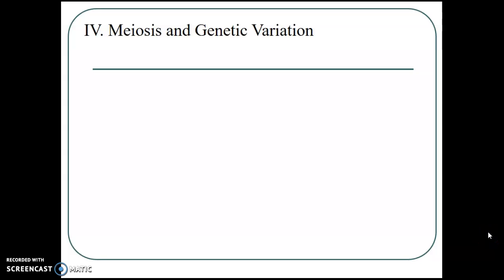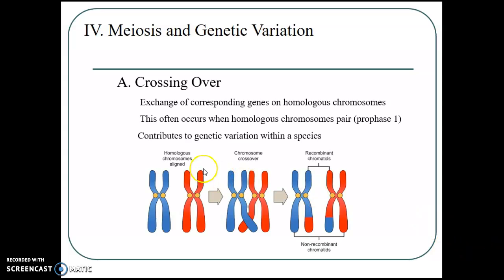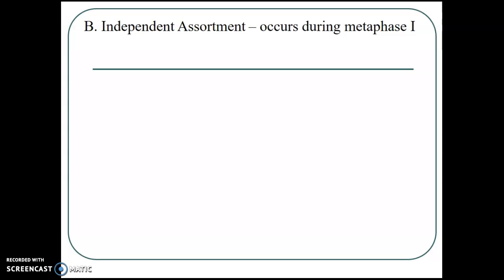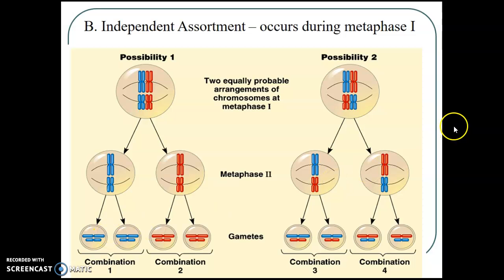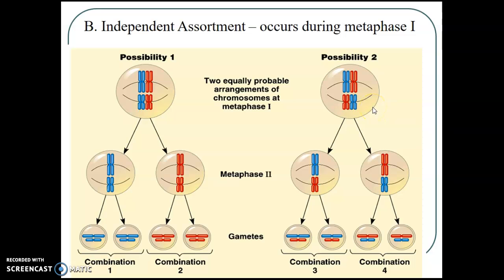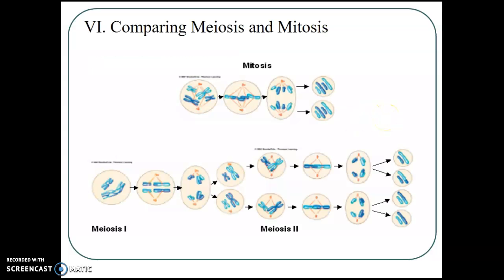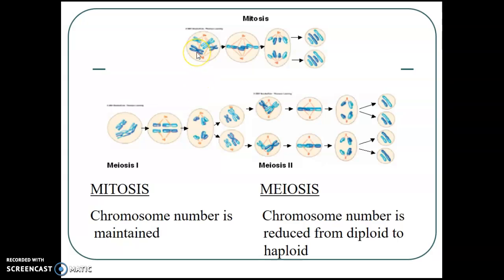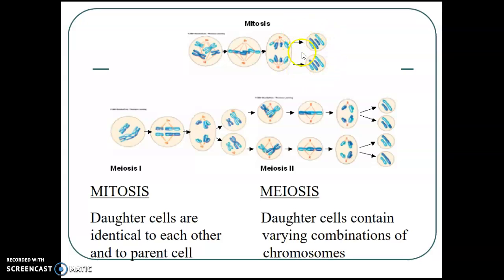Genetic Variation and Meiosis